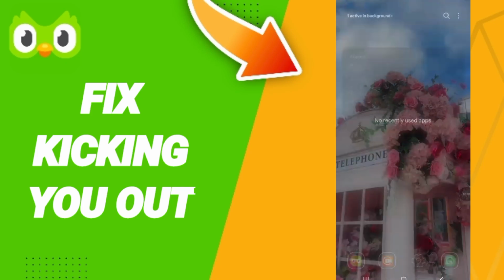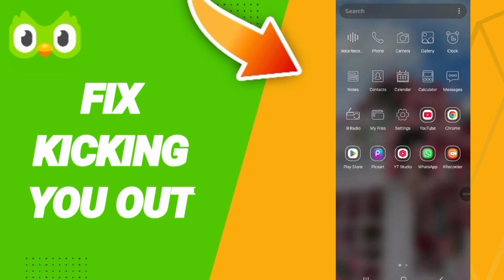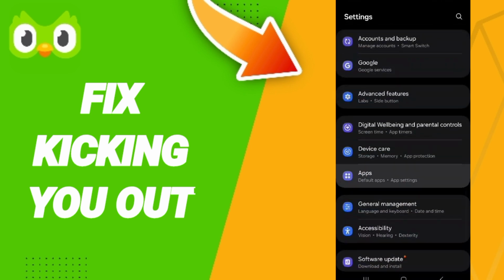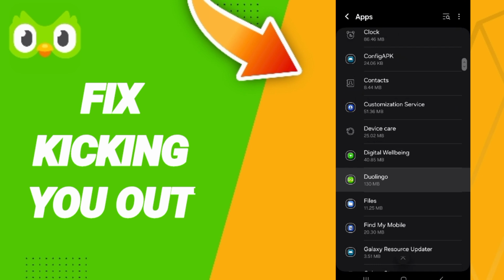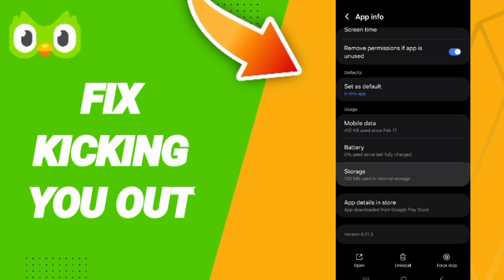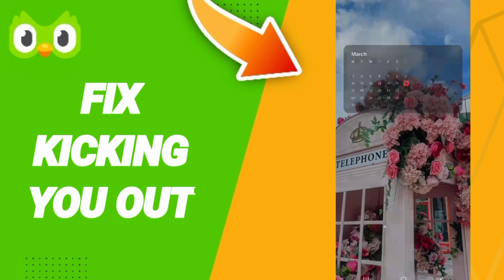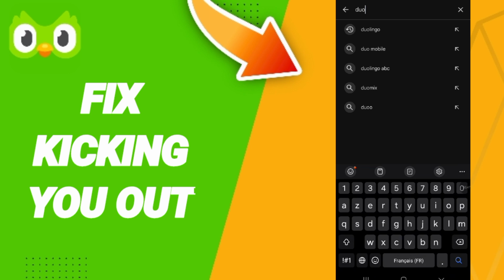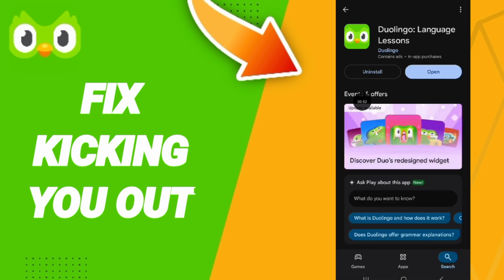How To Fix Kicking You Out On Duolingo App 2025